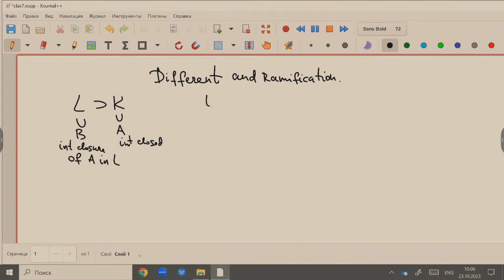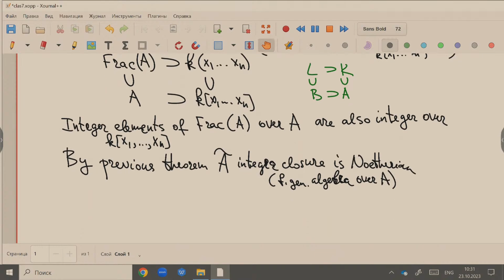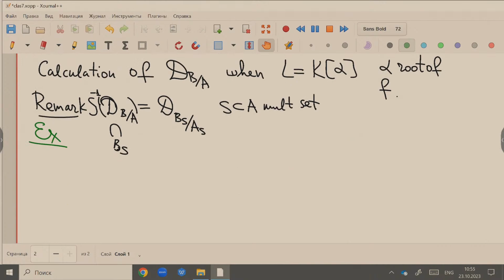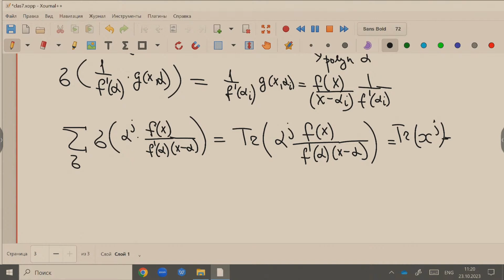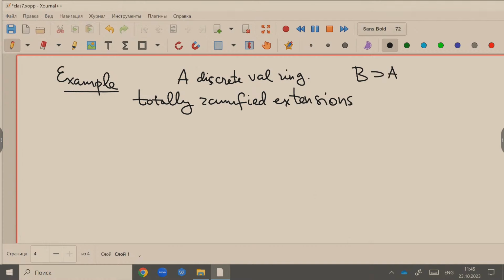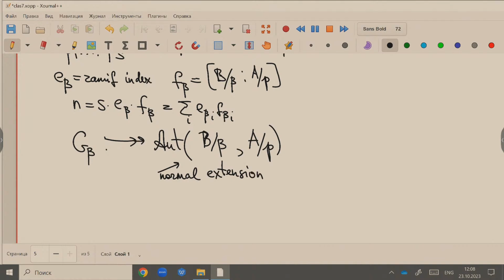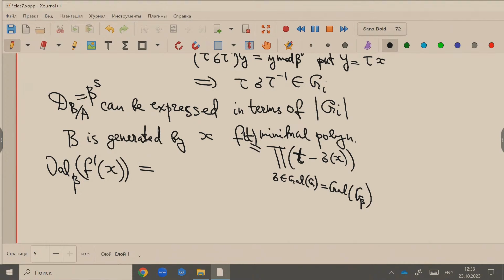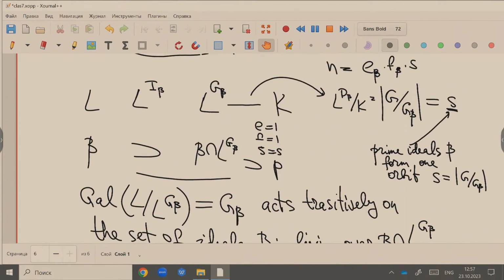Zhgun V. S. Introduction to Algebraic Number Theory. 23.09.2023.